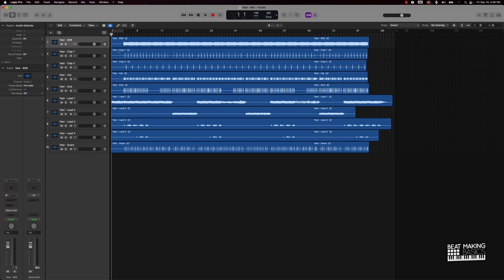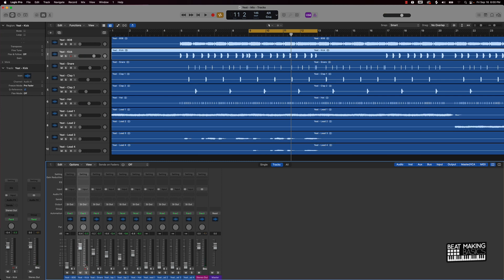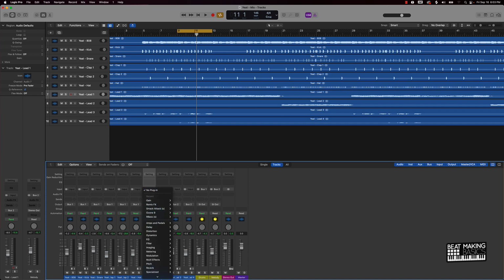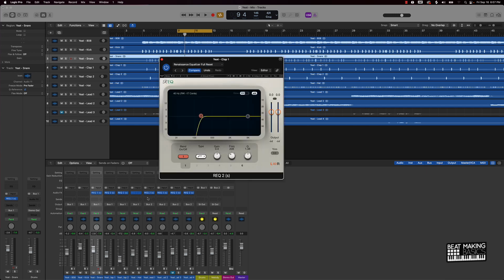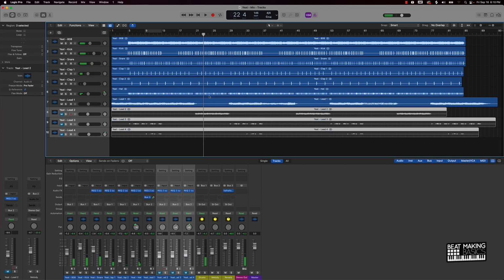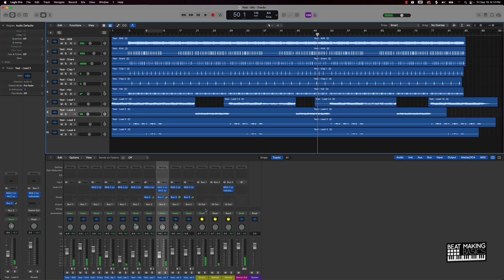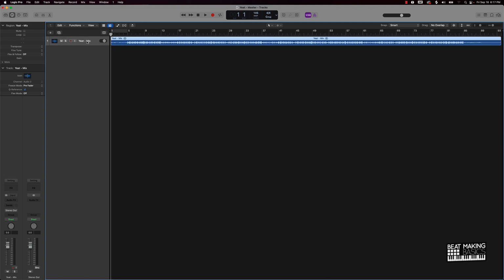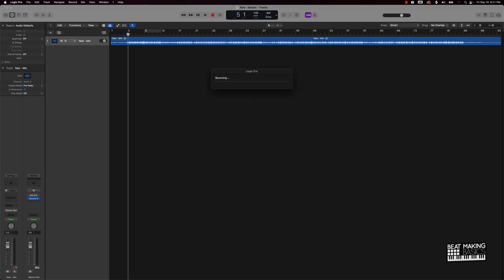Mixing Process Every Producer Should Use In Logic Pro X (Yeat Type Beat)